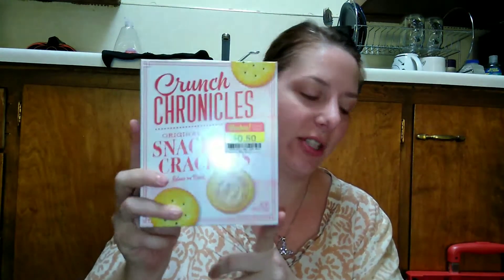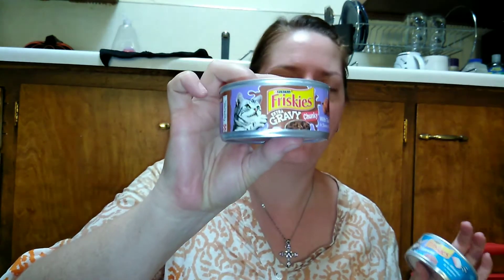A Good Little Grocery Haul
I did my weekly grocery shopping. I went over by a little. If you'd like to see what I picked up and how much I spent, please keep on watching.